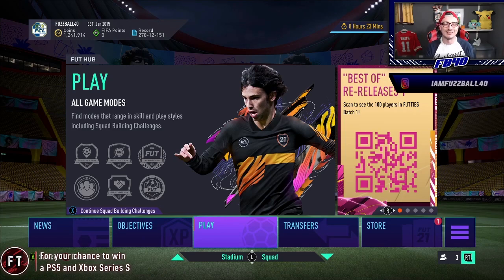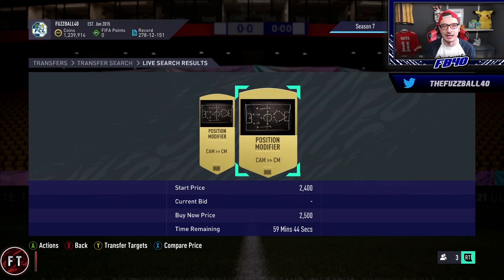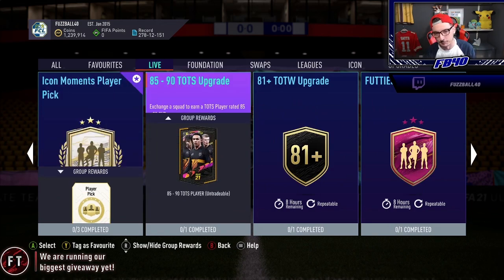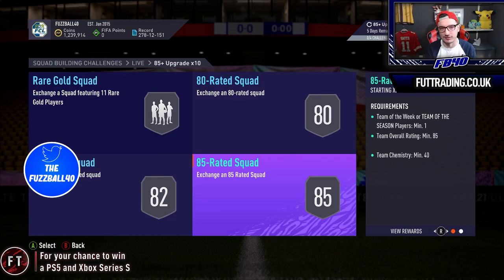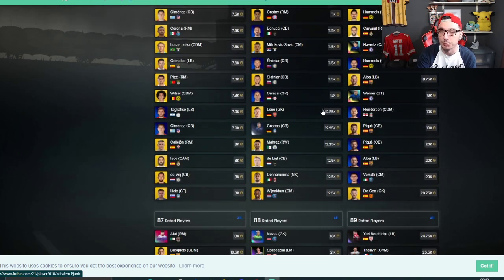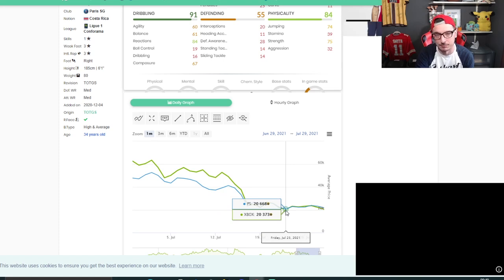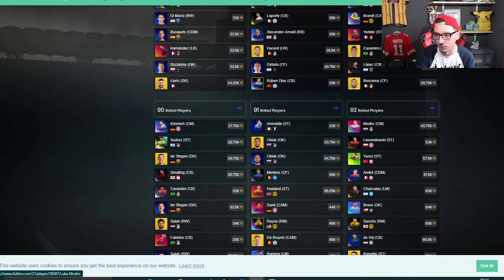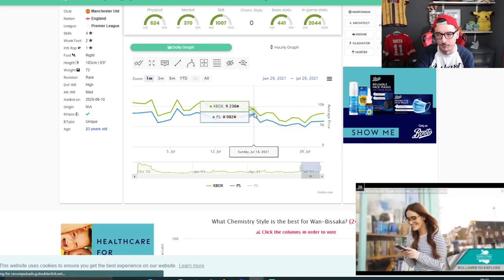THESE TRADING TIPS WILL MAKE YOU GUARANTEED PROFIT! HOW TO MAKE COINS ON FIFA 21 FAST BY TRADING!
00:00 Futtrading Intro
00:53 FIFA 21 Trading Tips

TITLE: THESE TRADING TIPS WILL MAKE YOU GUARANTEED PROFIT! HOW TO MAKE COINS ON FIFA 21 FAST BY TRADING!

MAKE 250K ON FIFA 21
MAKE 100K ON FIFA 21
FUTTIES FIFA 21
FODDER PLAYERS
GOLD RARES FIFA 21
CONSUMABLES TRADING
BEST FIFA 21 PLAYERS TO TRADE
HOW TO MAKE FIFA 21 COINS

IN THIS VIDEO I, FUZZBALL40, SHOW YOU THE QUICKEST WAYS TO MAKE COINS ON FIFA 21 RIGHT NOW BY TRADING WITH A LOW MEDIUM OR HIGH BUDGET TO GET YOURSELF FIFA 21 ULTIMATE TEAM COINS! THIS VIDEO WILL SHOW YOU HOW TO TRADE DURING FUTTIES AND THE PLAYERS TO BUY FOR SBCS TO SELL FOR PROFIT AS WELL AS OTHER METHODS TO MAKE COINS RIGHT NOW TO IMPROVE YOUR FIFA 21 ULTIMATE TEAM DREAM TEAM OR BUY PACKS ON FIFA 21! THESE METHODS INVOLVE FODDER PLAYERS AND GOLD RARES AND CONSUMABLES!